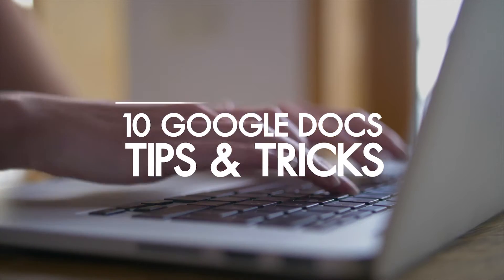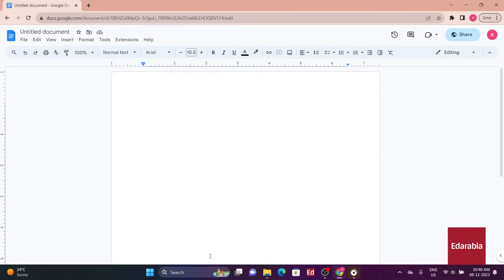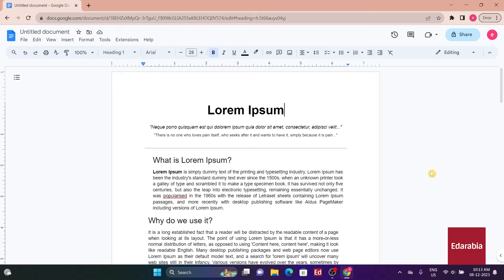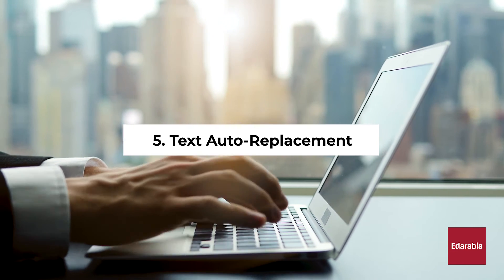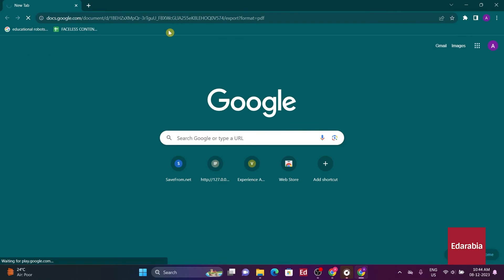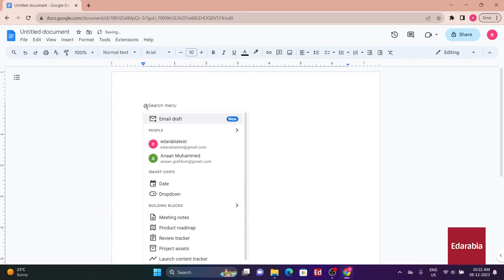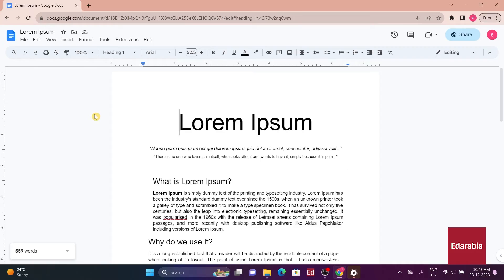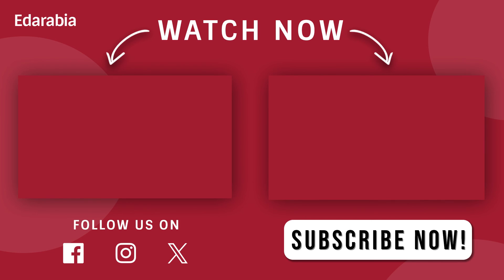Top 10 Google Docs Tips & Tricks (2025)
Embark on a thrilling journey into the awesome world of Google Docs with our ultimate guide to 10 hidden features that will totally shake up the way you rock those documents! 🚀 Whether you're a seasoned pro or just starting out, we're spilling the tea on secrets like automatic outlining, voice typing, and file templates, making your docs game stronger than ever! 💪 Customize your style with font tweaks, auto-replace text like a boss, and export your masterpiece as a PDF with ease. 🎉 Get real-time word counts, play with smart tags for quick access, and time-travel through version history! 🕰️ Oh, and don't forget to master the art of embedding docs in emails – it's a game-changer! 📧 Each feature comes with step-by-step instructions and insider tips, so you'll be a Google Docs maestro in no time. 🌈 Let's turn your document game from "meh" to "heck yeah!" Happy documenting, legends! 🚀🎉💡